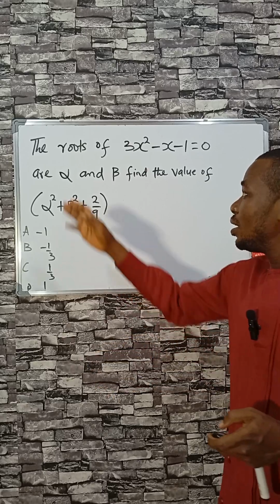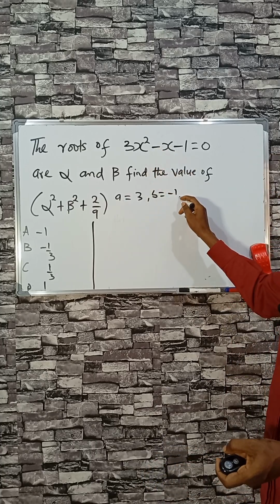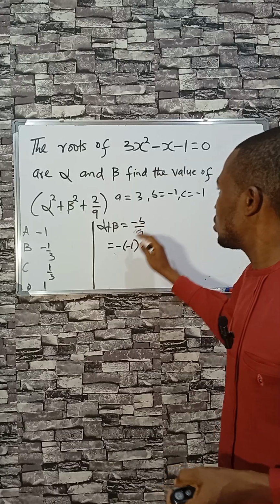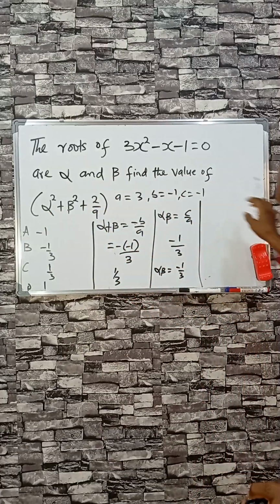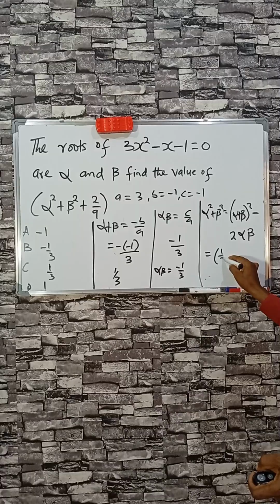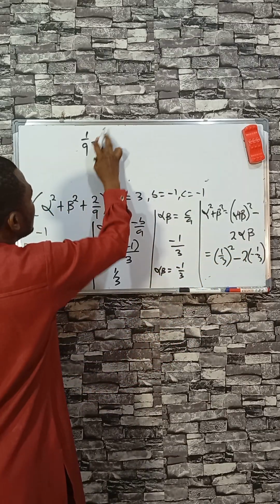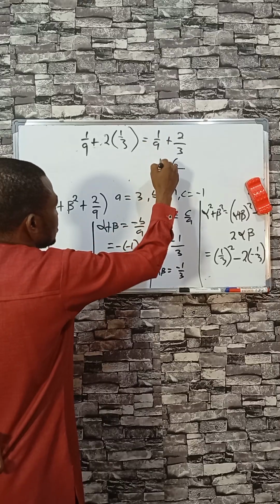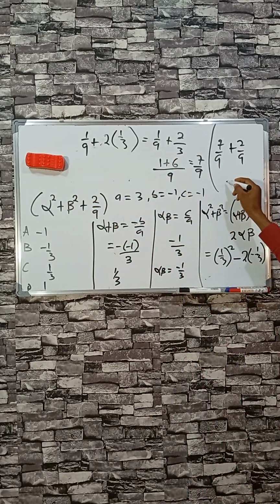Solve This Quadratic Puzzle! | Find the Value of (α² + β² + 2/9)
Are you learning how to solve quadratic equations or preparing for a math exam? In this step-by-step algebra tutorial, we break down a classic problem featuring the equation 3x² - x - 1 = 0. You’ll learn how to apply Vieta’s formulas, use algebraic identities, and simplify expressions to find the value of α² + β² + 2/9.

Perfect for high school math students, competitive exam aspirants (JEE, SAT), and anyone looking to strengthen their math skills, this video shows you how to identify the sum and product of roots and solve problems efficiently.

Improve your speed, confidence, and understanding of math with this clear and helpful walkthrough — whether you’re a beginner or advanced learner.